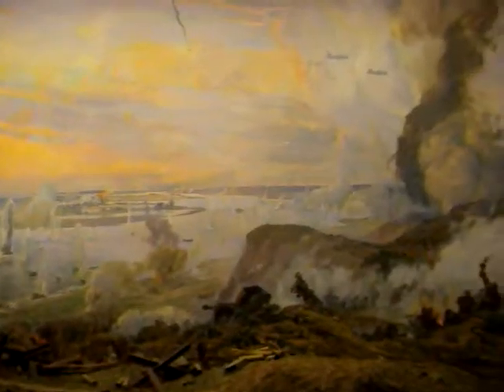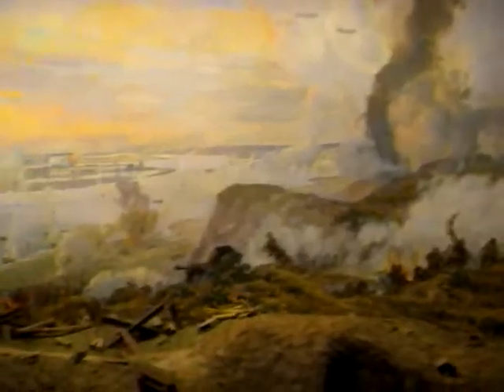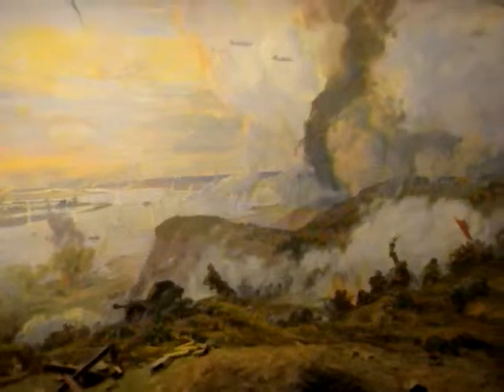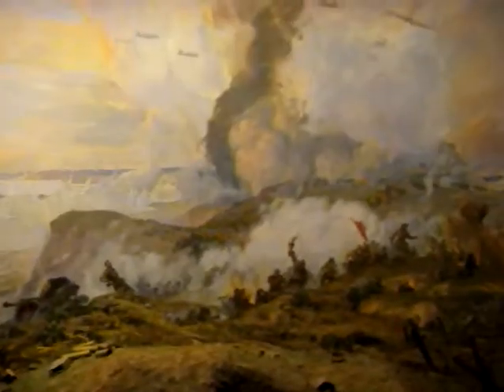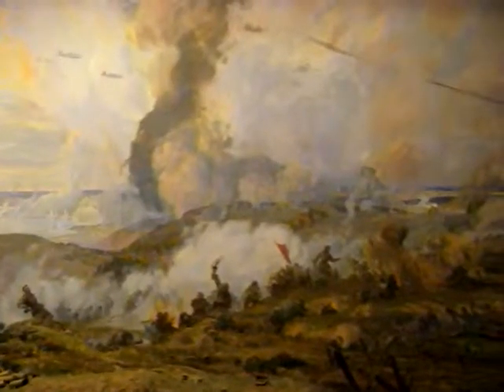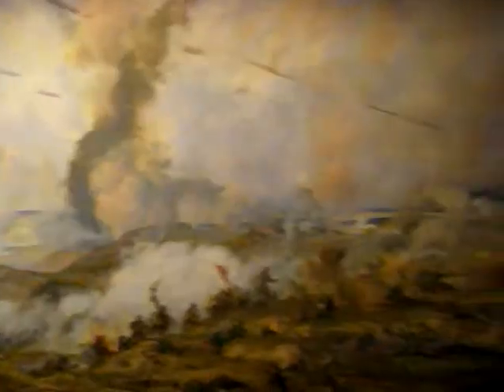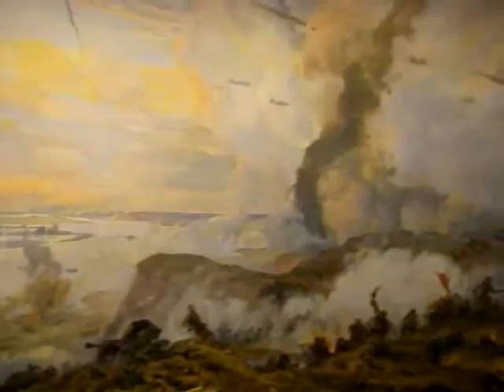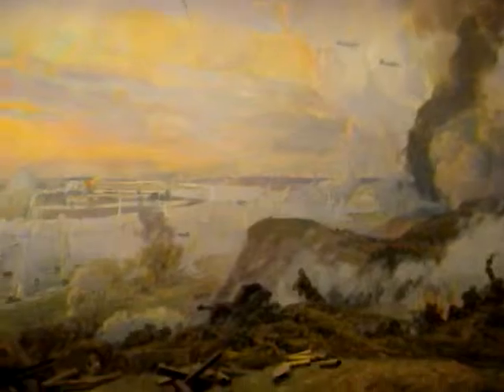Forcing the Dniepr as portrayed in the WW2 museum in Moscow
A painting of the crossing of the River Dniepr in October 1943 as shown in the WW2 museum in Moscow's Victory Park.

I speak in a low voice.  Although I was alone in the room at the time, other people could have entered and I did not want to disturb them.  So turn up the volume if you are interested in what I have to say!

My channel on you tube is one of the most prolific from Poland.
There are a number of films here on the packaging industry. This is because I am the publisher of Central and Eastern European Packaging - the international platform for the packaging industry in this region focusing on the latest innovations, trends, design, branding, legislation and environmental issues with in-depth profiles of major industry achievers. Most people may think packaging pretty boring but it possibly effects your life more than you really imagine!
Central and Eastern European Packaging examines the packaging industry throughout this region, but in particular in the largest regional economies which are Russia, Germany, Poland, Czech Republic, Ukraine and Austria. That is not to say that the other countries are forgotten, they are not, but obviously there is less going on. However the fact that there are so many travel related films here is not from holidays but from business trips attending trade fairs around the region.
Every packaging trade fair is a new excuse to make another film!